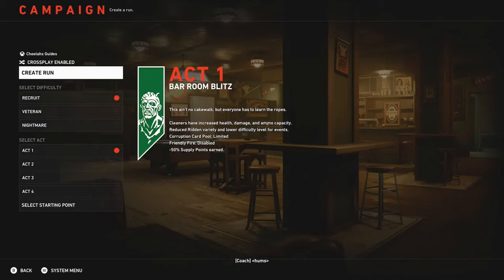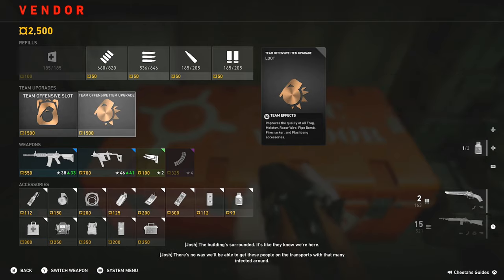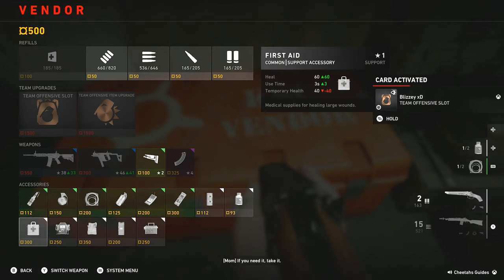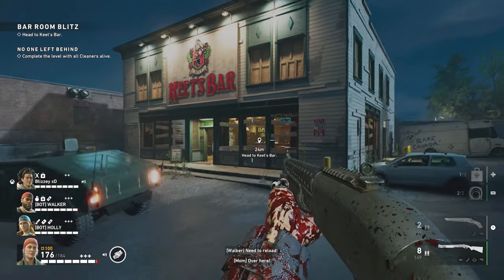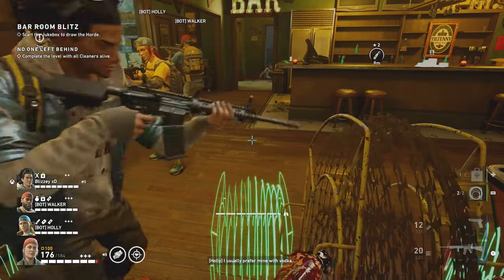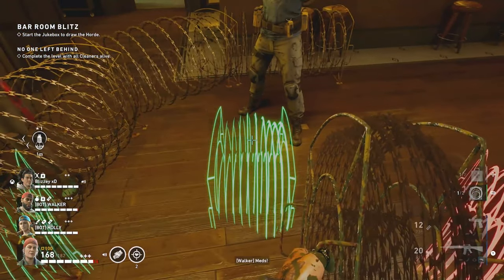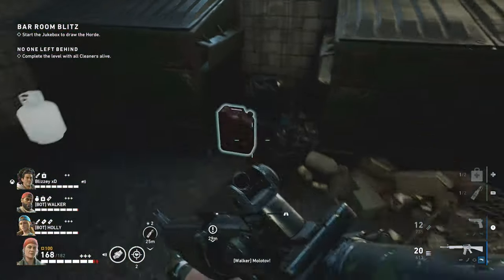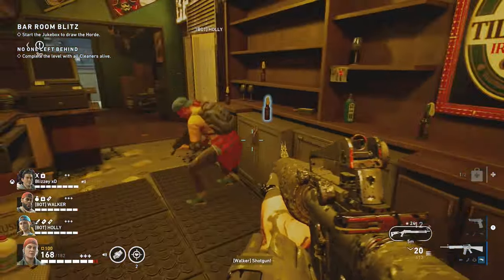Back 4 Blood - Jukebox Hero Achievement / Trophy Guide (Easiest Method)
Hey what's up guys. Cheetah here and today I'm bringing you a guide for the Jukebox Hero Achievement / Trophy in Back 4 Blood. This can be earn on Act 1 - Bar Room Blitz.

Game Title: Back 4 Blood
Genre: ‬Action Horror, First Person Shooter
Published by: Warner Bros. Interactive Entertainment
Developed by: Turtle Rock Studios

Game Description: Back 4 Blood is a thrilling cooperative first-person shooter from the creators of the critically acclaimed Left 4 Dead franchise. You are at the center of a war against the Ridden. These once-human hosts of a deadly parasite have turned into terrifying creatures bent on devouring what remains of civilization. With humanity's extinction on the line, it's up to you and your friends to take the fight to the enemy, eradicate the Ridden, and reclaim the world.

Cooperative Campaign

Fight your way through a dynamic, perilous world in a 4-player co-op story campaign where you must work together to survive increasingly challenging missions. Play with up to 3 of your friends online or go solo and lead your team in battle.

Choose from 8 customizable Cleaners, one of the immune survivors, and a range of lethal weapons and items. Strategize against an ever-evolving enemy bent on your total destruction.

Competitive Multiplayer

Play with or against friends in PVP. Switch between playing as a Cleaner with special perks and the horrific Ridden. Both sides come with unique weapons, abilities, and specialties.

Extreme Replayability

A new "rogue-lite" Card System creates different experiences each and every time, putting you in control to craft custom decks, roll different builds and undertake more demanding fights.

The Game Director is constantly adjusting to player actions, ensuring exciting fights, extreme gameplay diversity, and tougher legions of Ridden - including mutated boss types up to 20 feet tall.